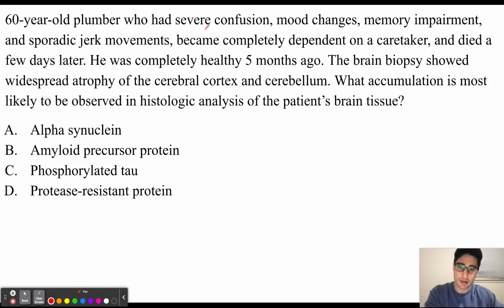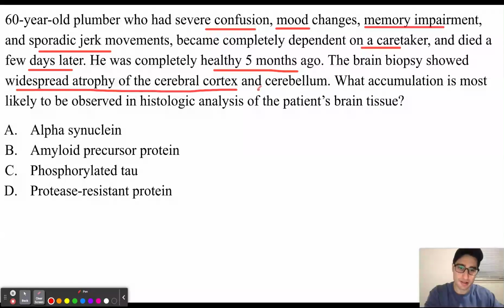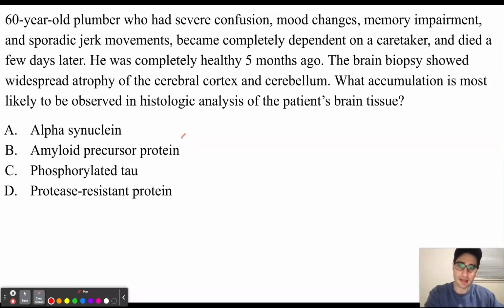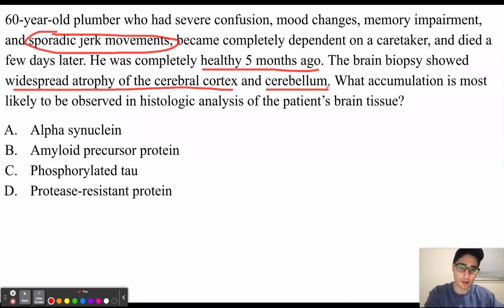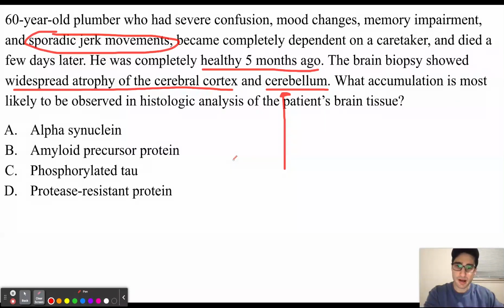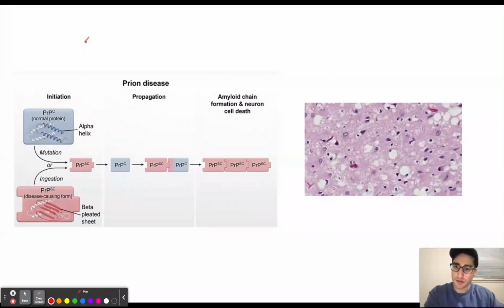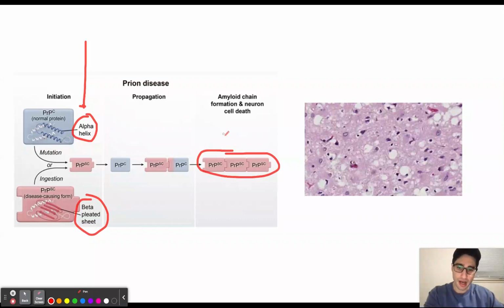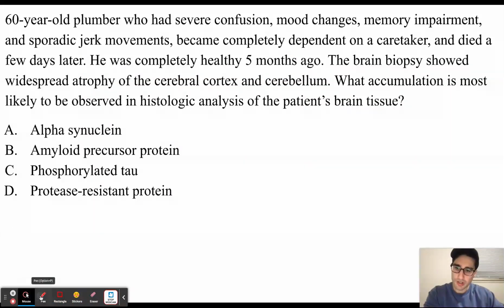USMLE Question of the Day 43; Neuro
Prion Disease